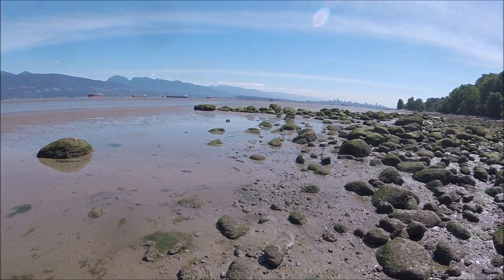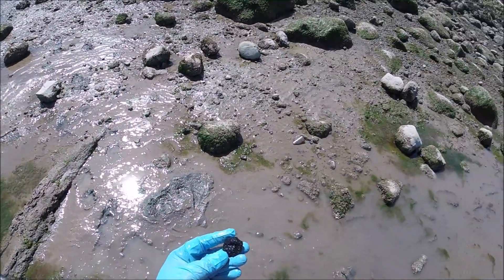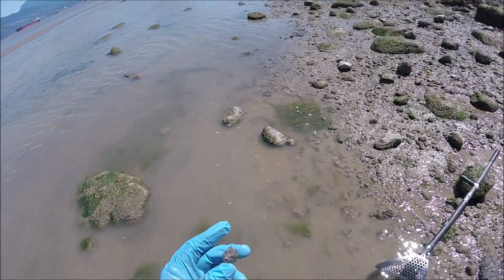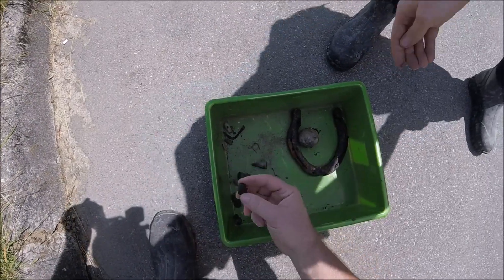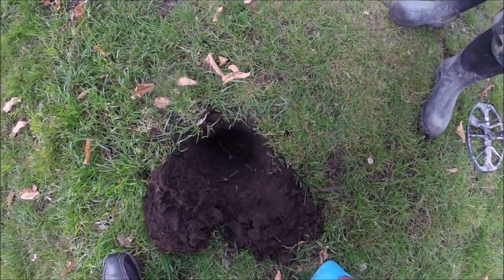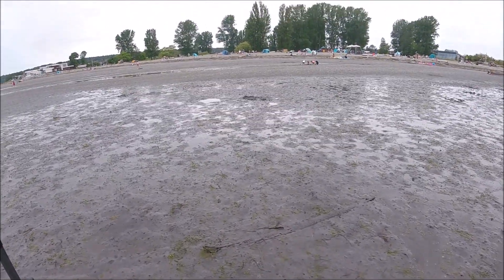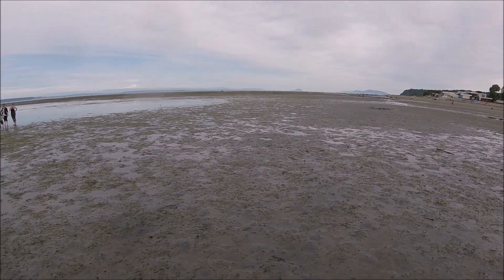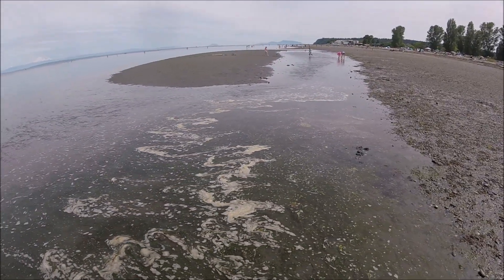Metal Detecting Beach Hunts & More